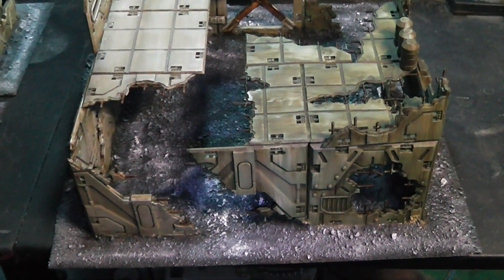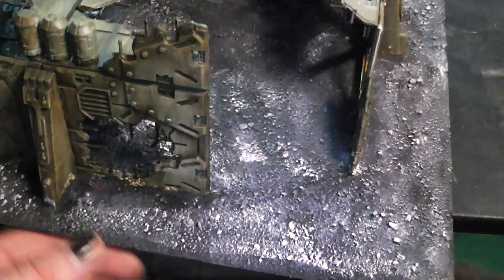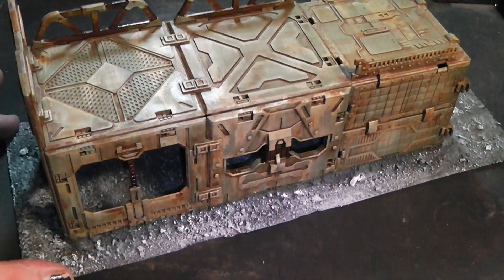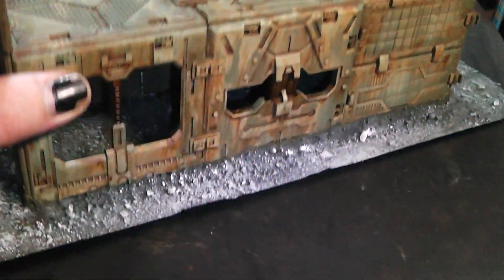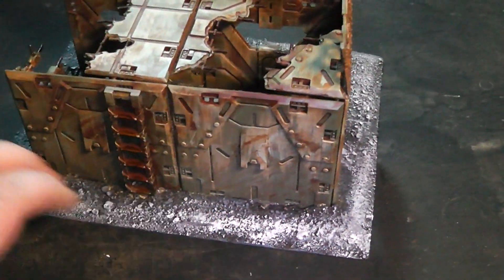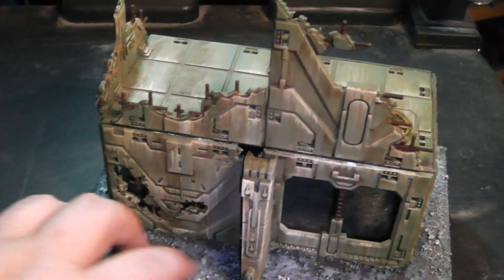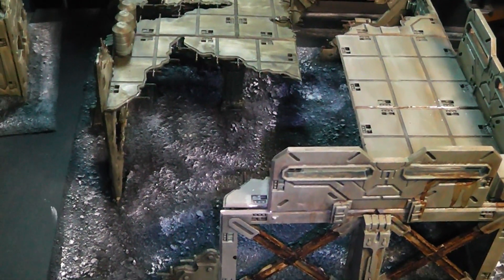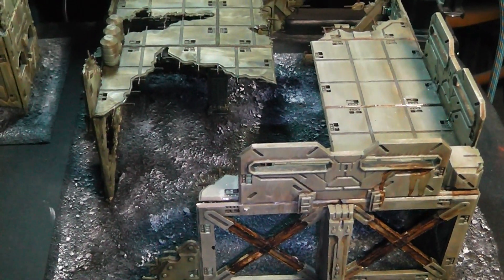Mantic Terrain finished buildings